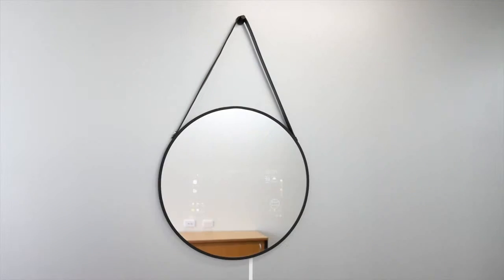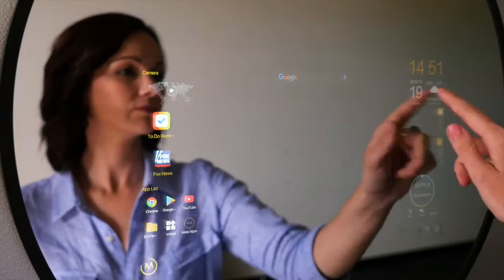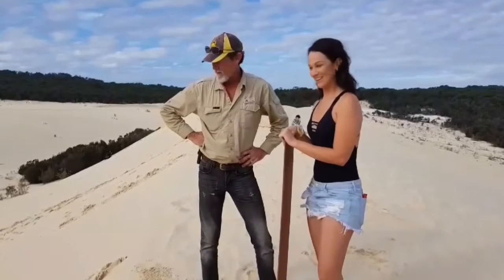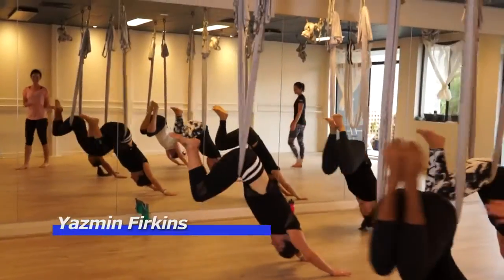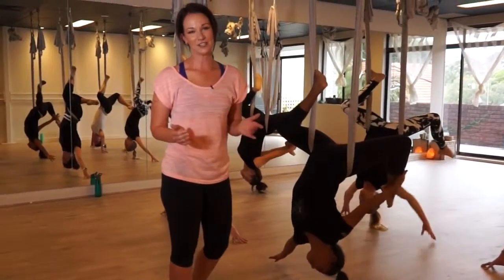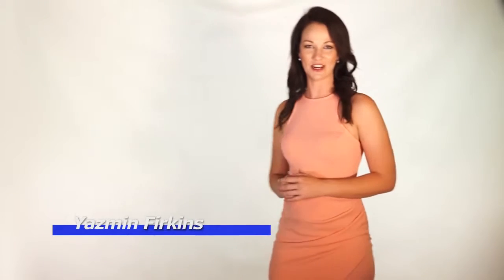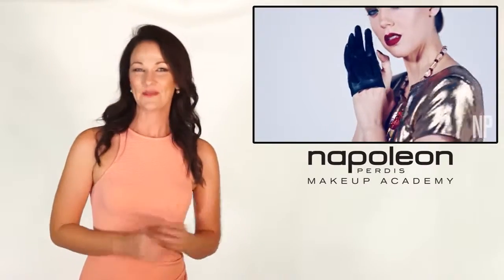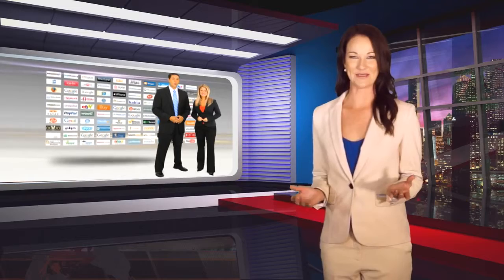Yazmin Showreel Dec 2018